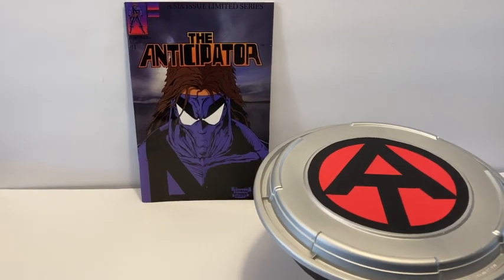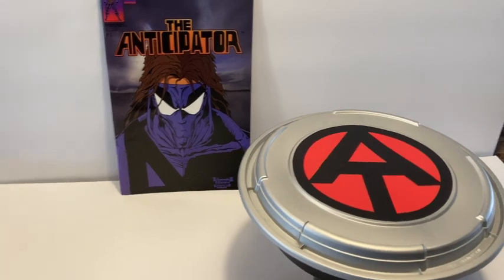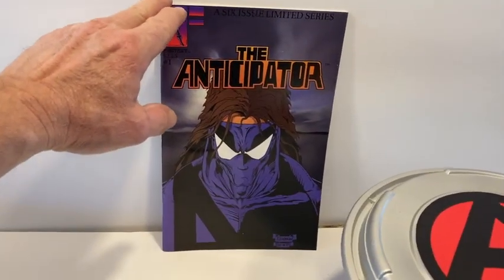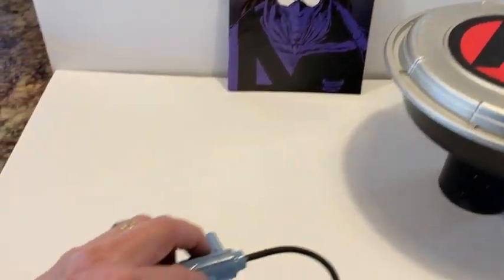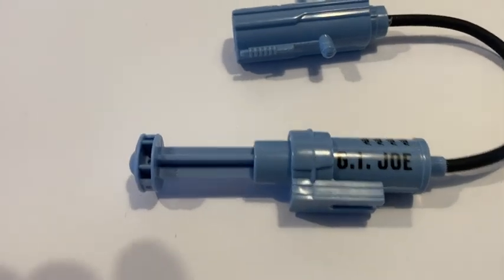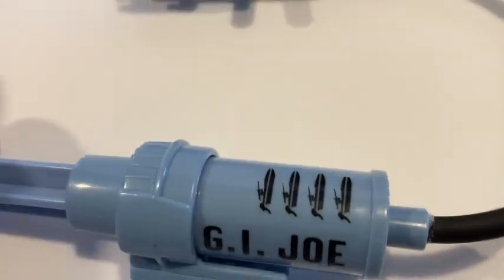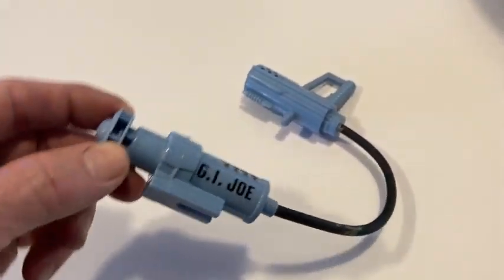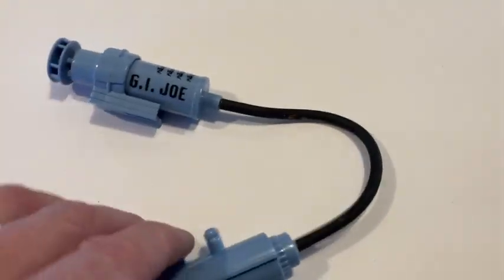G.I.JOE : THE LOST CHRONICLES SUBSCRIBER CONTEST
Correctly identify Joe item & win fabulous prizes!!